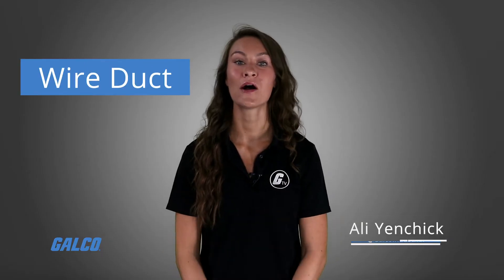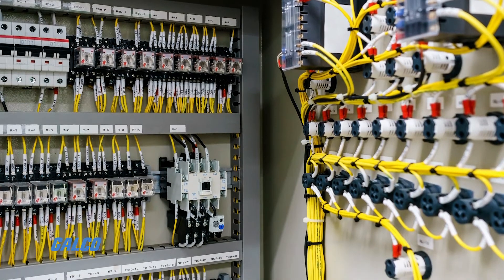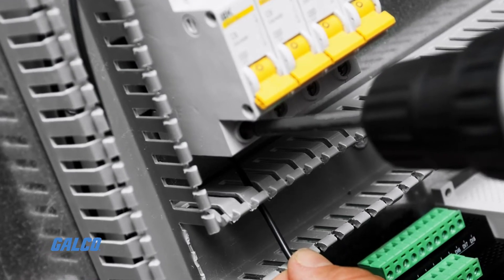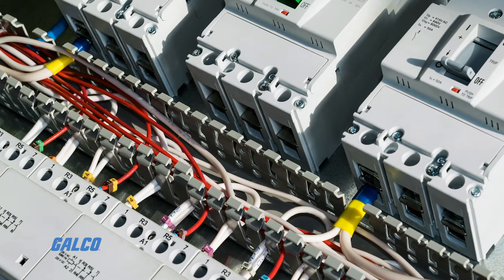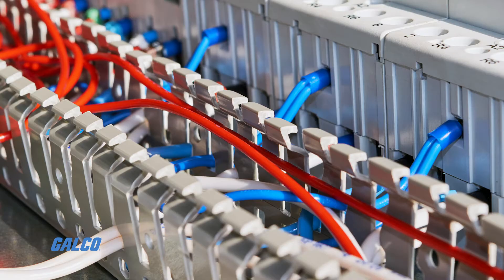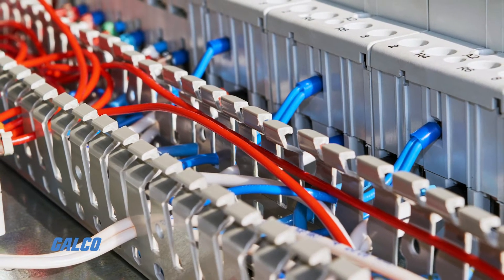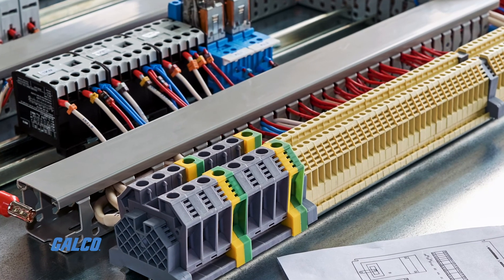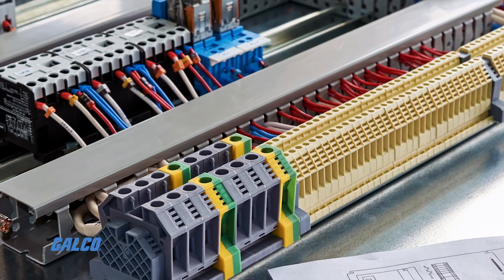What are Wire Ducts? - A GalcoTV Tech Tip | Galco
Wire duct is used to route, protect and organize electrical cables and wires. Rigid and flexible in a variety of sizes are best suited for use in control panels and cabinets, when wires and cables need to be inserted, dropped or pulled into place.